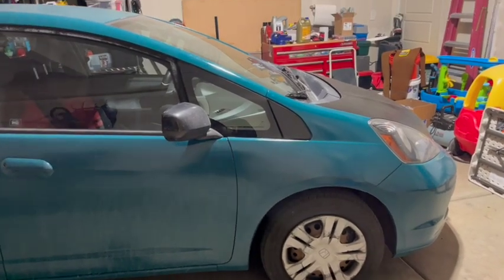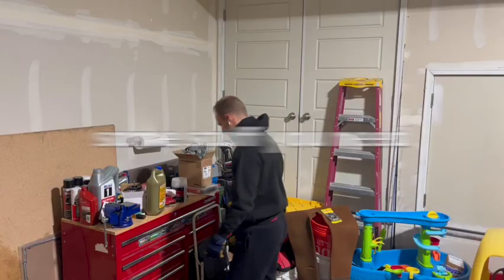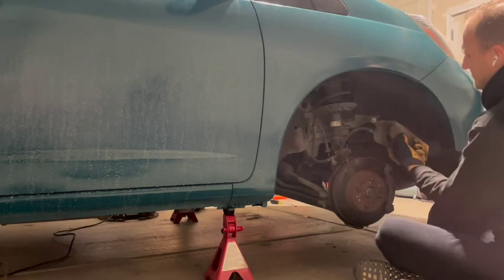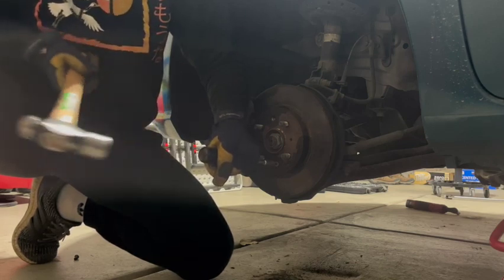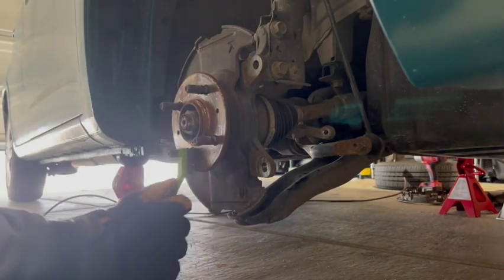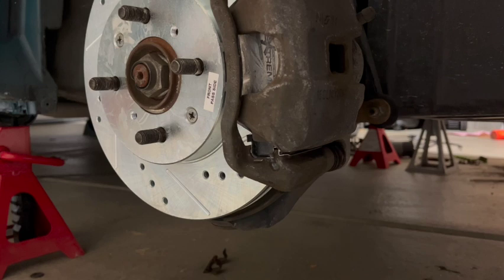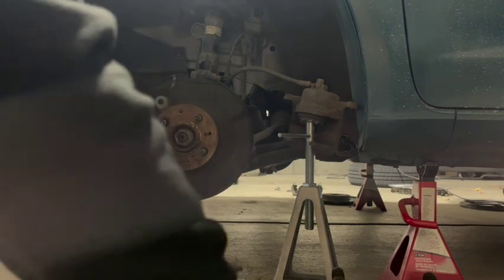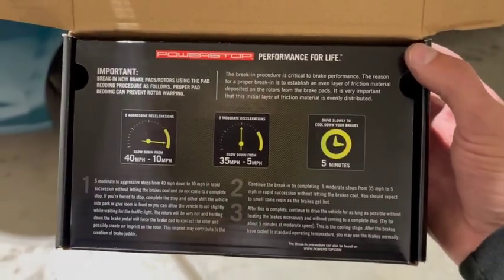How to change your brakes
Basically how to change your brakes. Don't take my advice though.